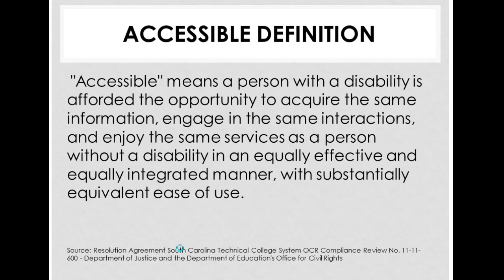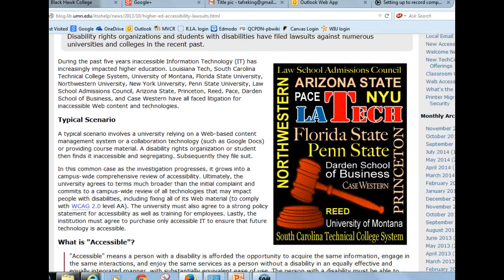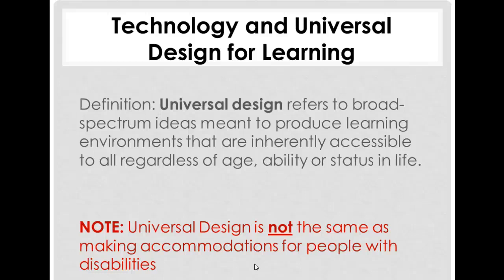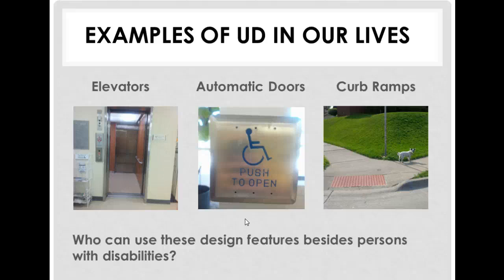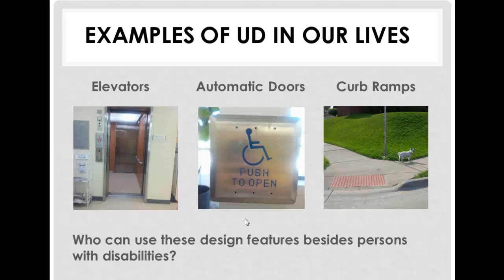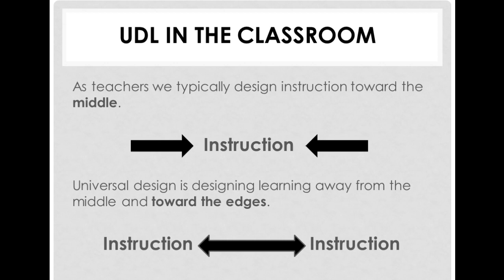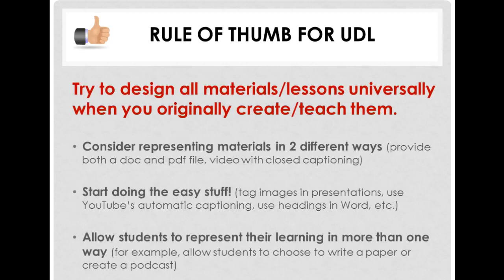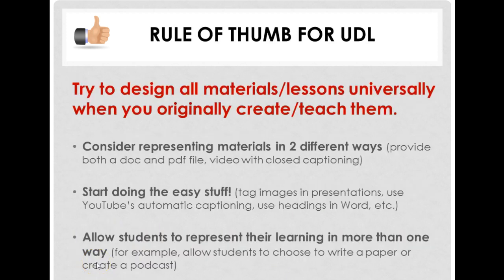Universal Design for Learning